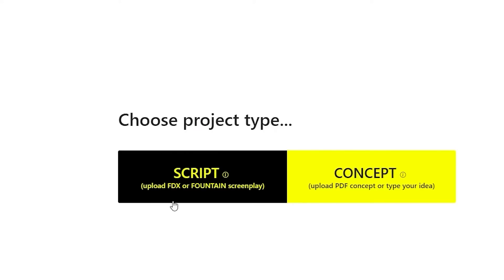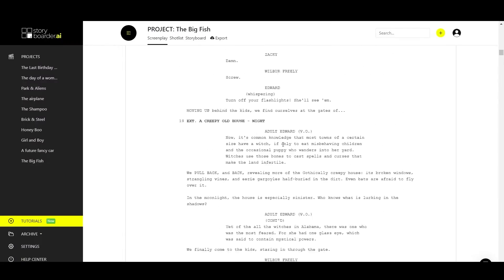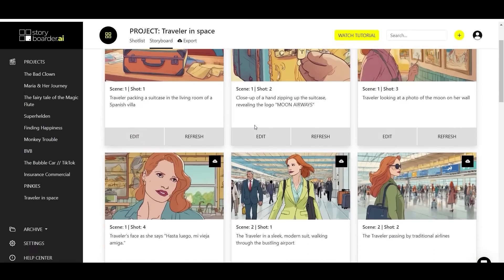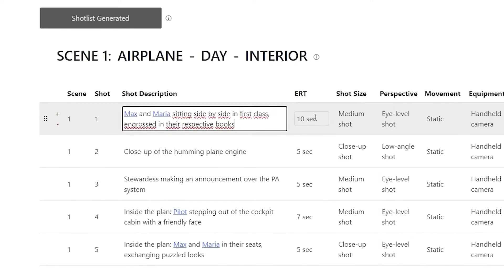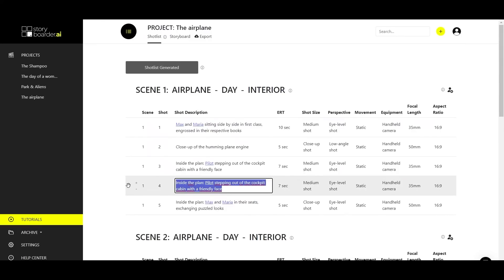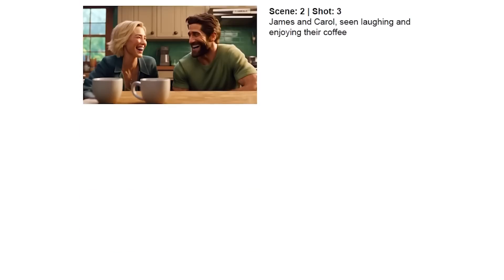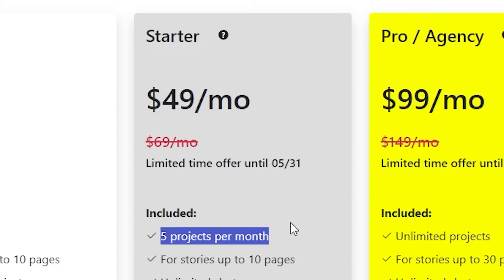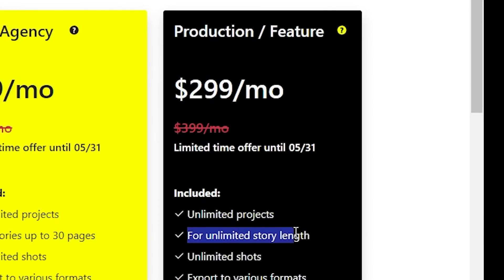Storyboarder.ai in 90 Seconds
🎬 Introducing Storyboarder.ai: Bring Your Vision to Life! 🎬

Welcome to Storyboarder.ai, the ultimate tool for transforming your ideas into reality! Whether you have a finished screenplay from Final Draft or Celtx, a PDF of your concept, or just a plot line ready to go, Storyboarder.ai seamlessly imports your idea and generates screenplay, shot list and storyboard right before your eyes.

📜 Effortless Script Import: Instantly import your script or concept and create your shot list, laying the foundation for your storyboard.
👤 Character Consistency: Adjust shot descriptions, add or edit characters, and ensure character consistency with look-alikes across your entire project.
🎨 Stunning Visuals: Switch to the storyboard and start generating stunning images in various styles. Not satisfied? Simply refresh or create a variation!
🖌️ In-Depth Editing: Dive deeper with editing features, shot sizes, perspectives, and fine-tune with in-edit and in-paint options.
🖼️ Image Integration: Use the image-to-image feature to upload your own images as the basis for your storyboard, making the possibilities endless!
📂 Project Management: Easily manage your project by revisiting the shot list to delete, move, or add scenes as needed.

🚀 Export and Impress: When you're ready, export your storyboard and impress your clients and partners with your vision brought to life!

🎥 Tutorials and Plans 🎥

Need help? Choose the plan that suits you best:

Startup Plan: Perfect for short stories or commercials, up to five projects a month.
Pro Agency Plan: Ideal for unlimited projects per month or longer films.
Production Feature Plan: Tailored for regular feature film production, with stories up to 200 pages.

Happy storyboarding with Storyboarder.ai! 🎬